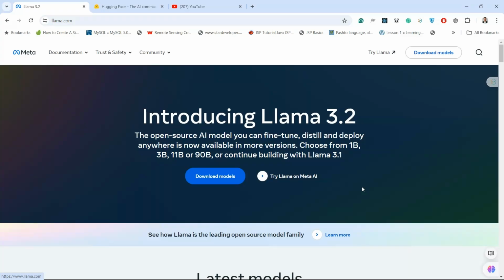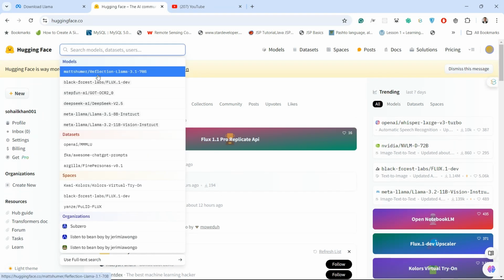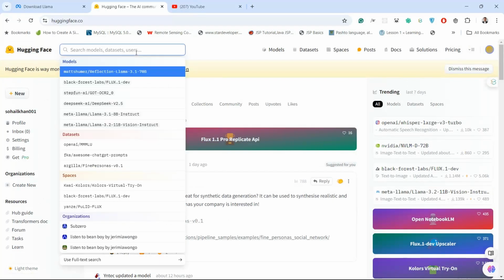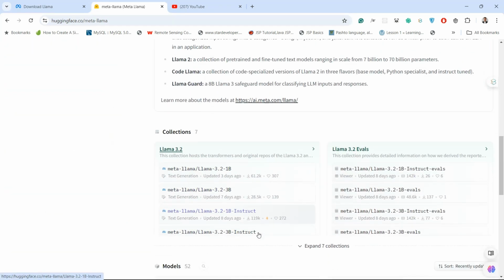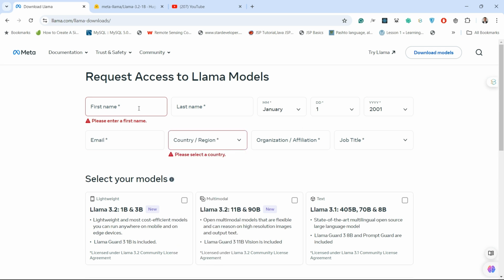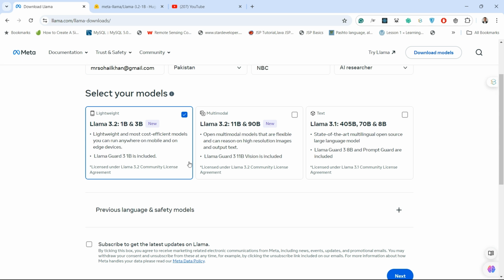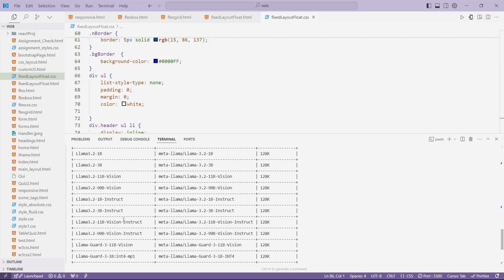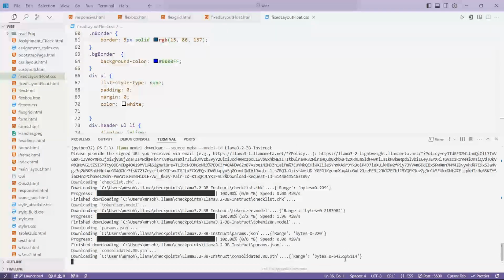How to Download LLaMA 3.2 Models (1B, 3B, 11B, 90B) using VS Code or Cursor IDE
In this video, learn how to easily download and set up the LLaMA 3.2 models (1B, 3B, 11B, and 90B) using VS Code or Cursor IDE. We’ll guide you through the step-by-step process, from installing Python and setting up a virtual environment to cloning the official LLaMA repository and configuring the model weights. Whether you’re using VS Code or Cursor IDE, this tutorial will help you get started with downloading and running Meta's LLaMA models for your own machine learning projects. Perfect for developers and researchers looking to experiment with advanced language models!